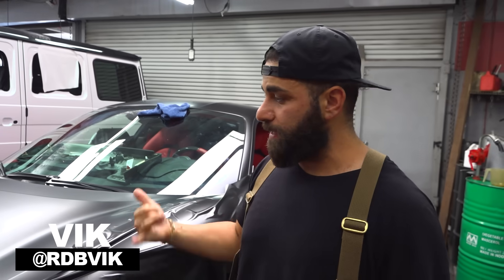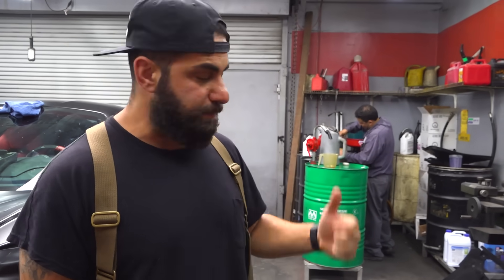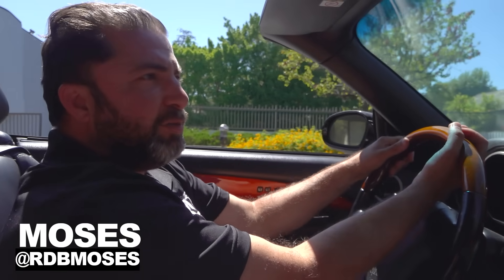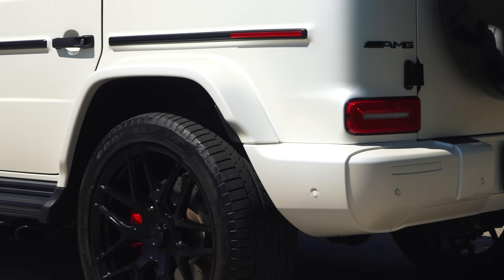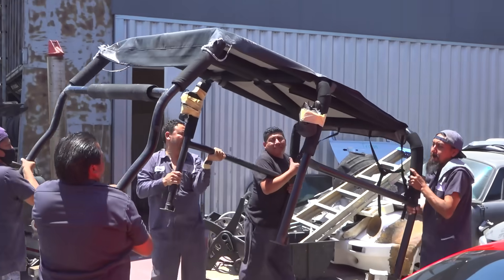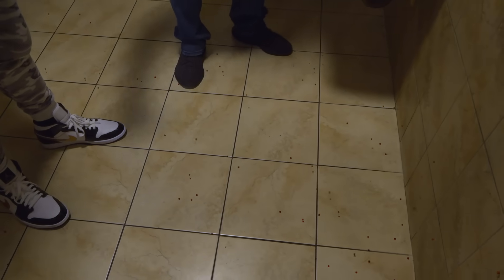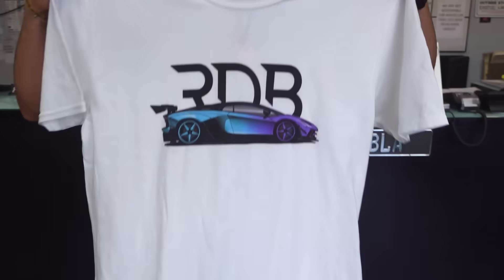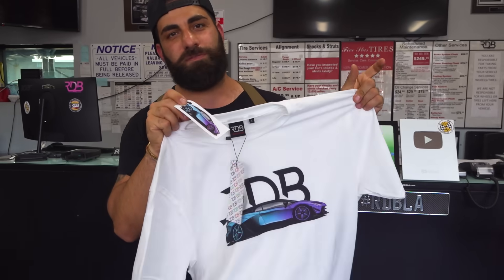Offset's Flat Tire, Lil Bibby's Urus with Crazy Wheels, A G63 Pearl White Wrap.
Offset pulls up for a quick tire patch.

Lil Bibby's Urus comes in with broken windows and leaves with new Forgiato Wheels!

G63 wrapped up in Satin Pearl white!

New Monthly Limited Edition T shirt collection launches!